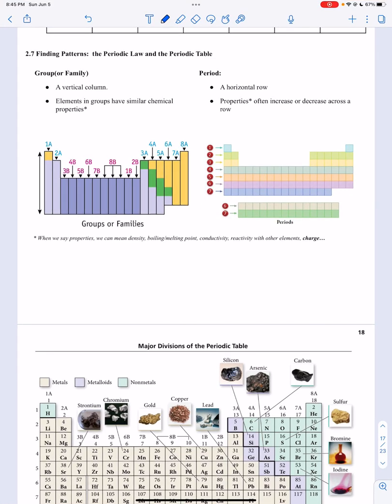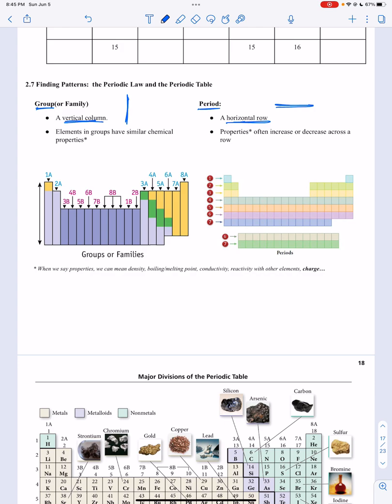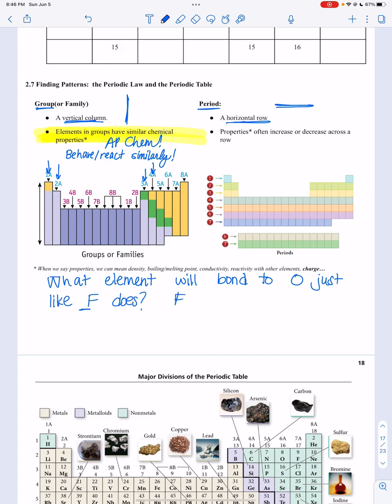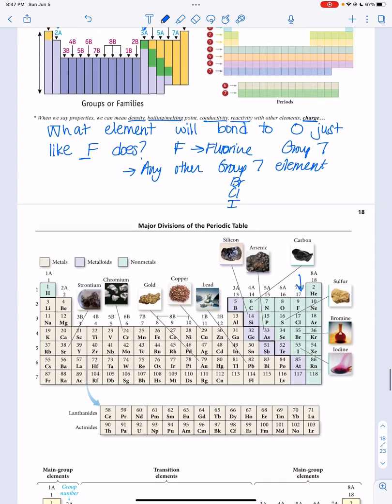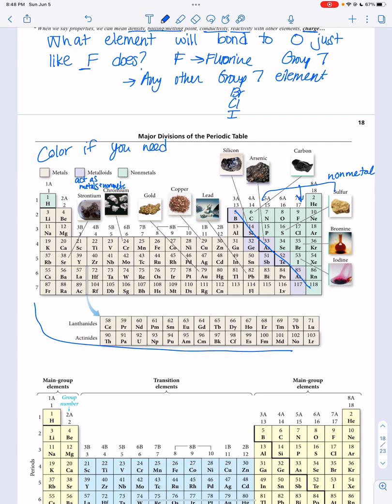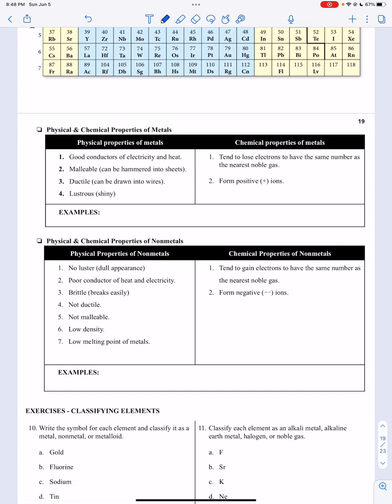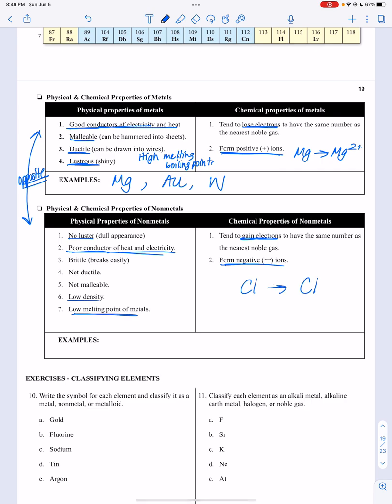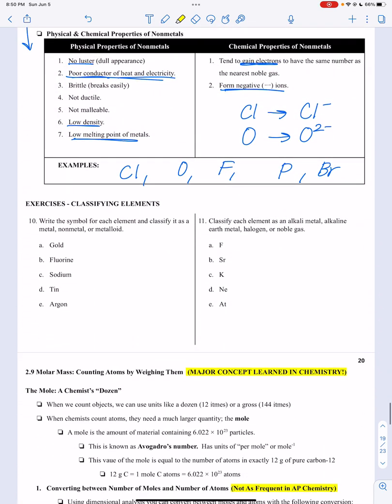Summer Work Important Information Part 2-6 : Periodic Law and Periodic Table